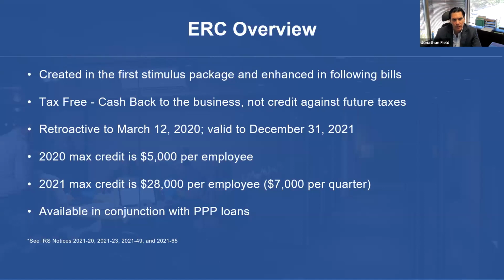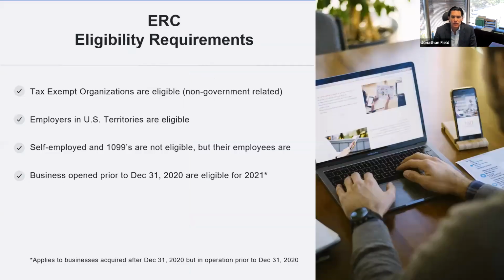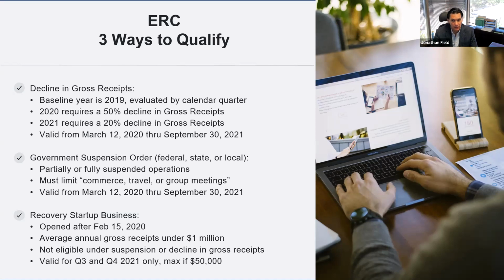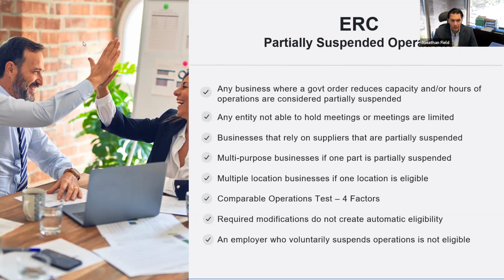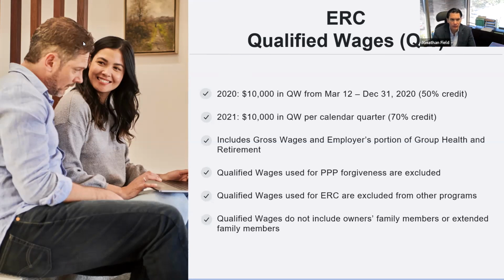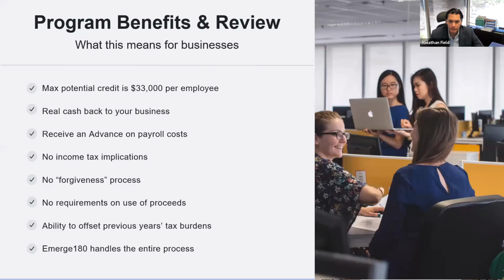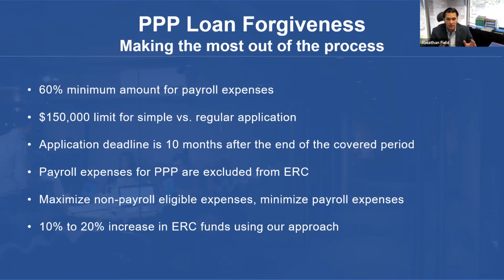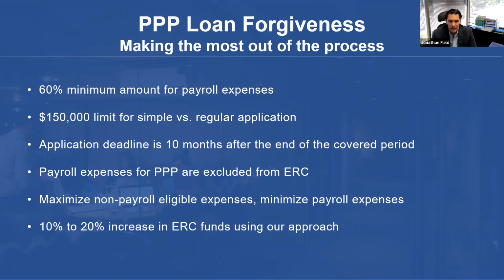Member Monday: How to Use the Employee Retention Credit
Questions about this presentation or about getting assistance with the ERC?

Scott Danielson, Strategic Partner with Schooley Mitchell, hosted a virtual talk by tax professional Jonathan Field of Emerge180 on accessing the Employee Retention Credit. The ERC is a tax credit worth up to $33,000 per employee for qualifying small businesses.

The program concludes December 31, 2021, but eligible employers (including tax exempt organizations) can still file an amended payroll tax return and get the benefits.